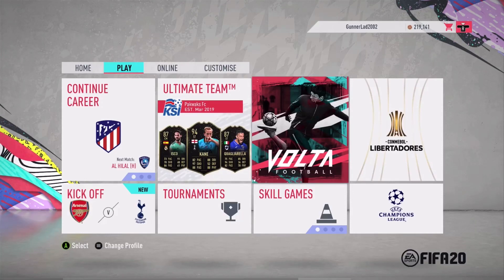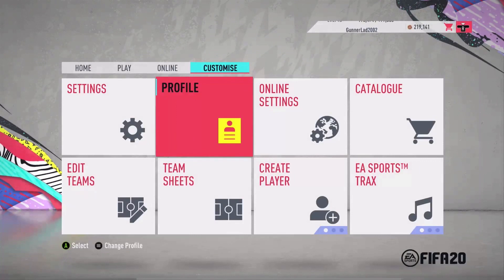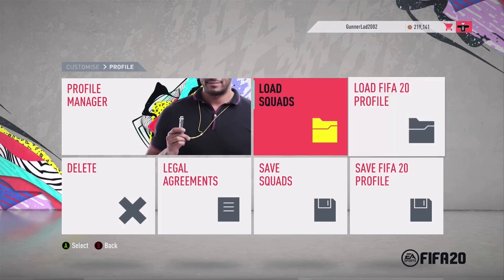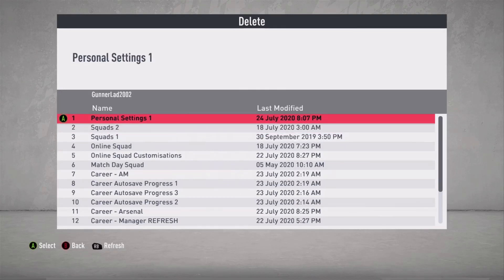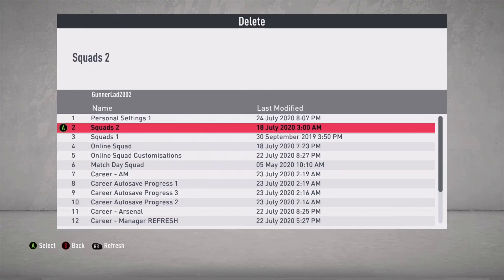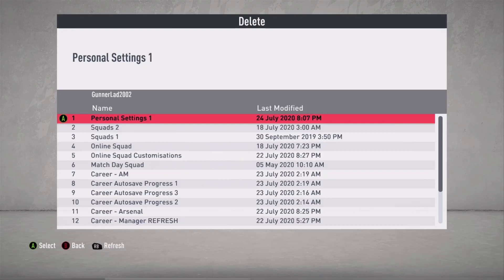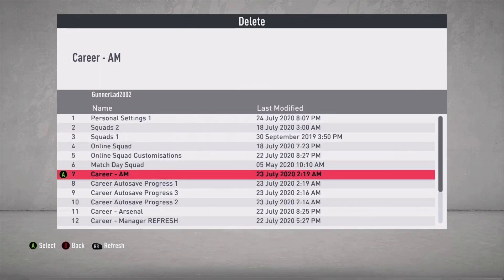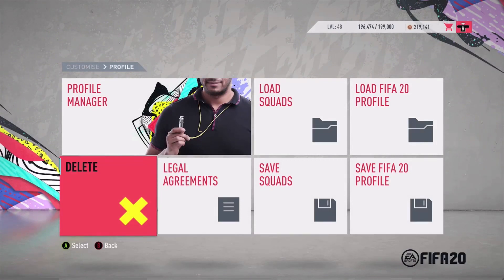*HOW TO FIX PERSONAL SETTING 1 FAILED TO LOAD ISSUE ON FIFA 21* ( NOT ADD GUEST)